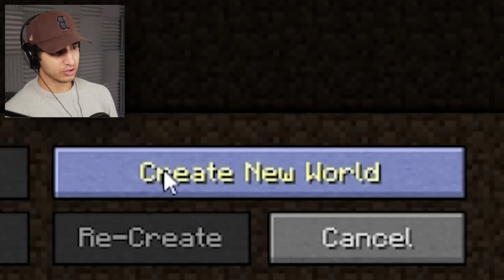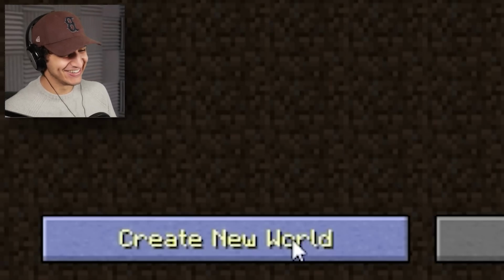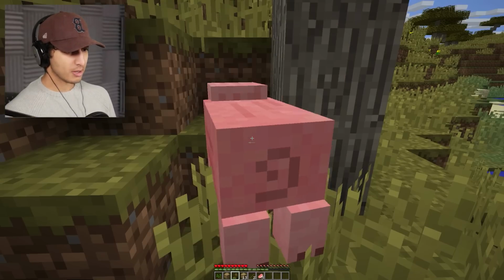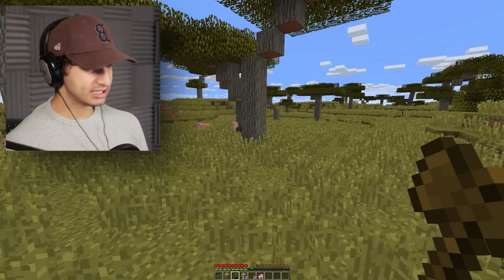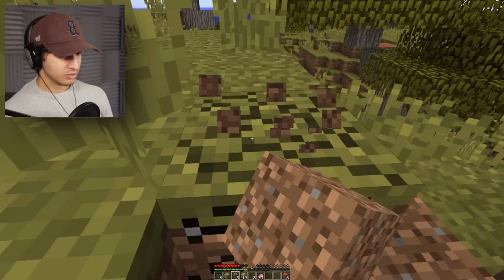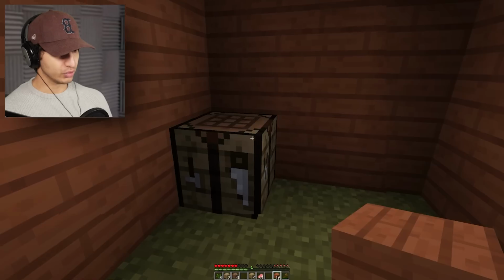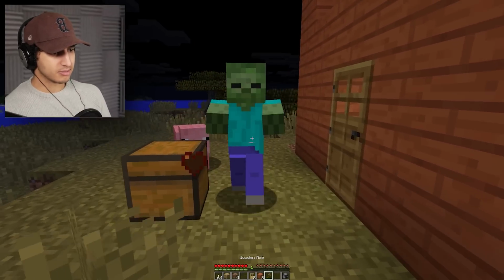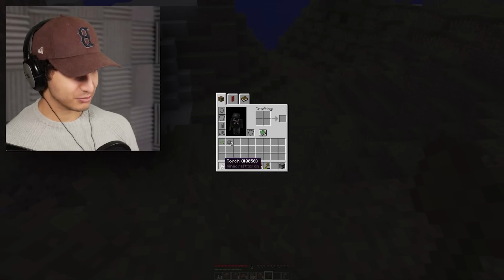If You See SCARY GARFIELD in Minecraft, DELETE YOUR WORLD!! (SCP-3166)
DO NOT PLAY ON THE GOREFIELD AKA SCP-3166 SEED IN MINECRAFT AT NIGHT...
🎮 Join my Minecraft server! IP: PLAY.DARKSCORNER.NET
➡ Supports Bedrock & Java Edition